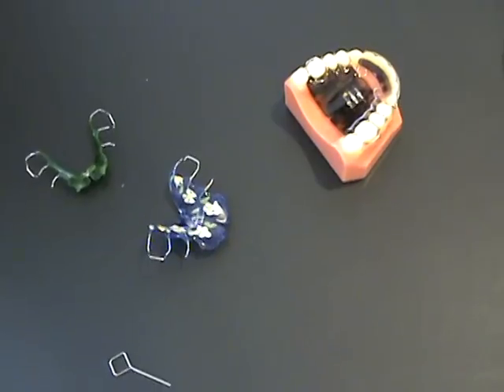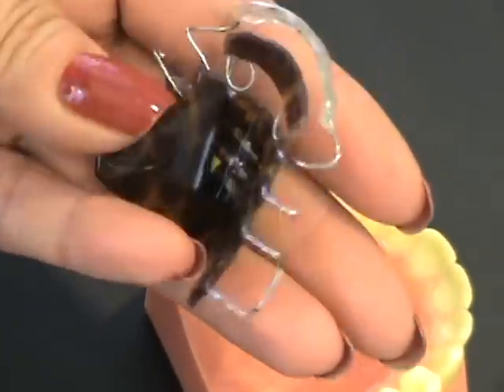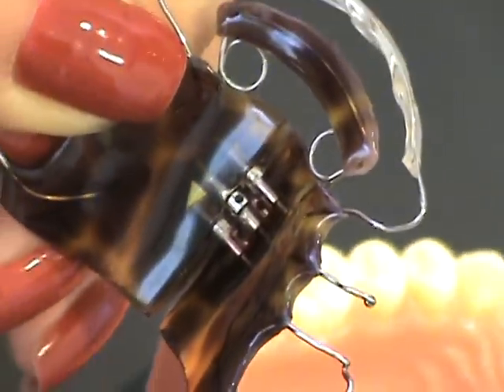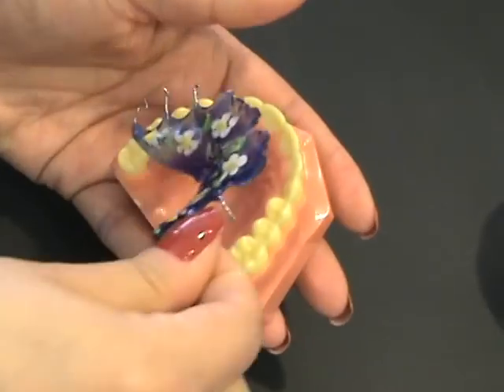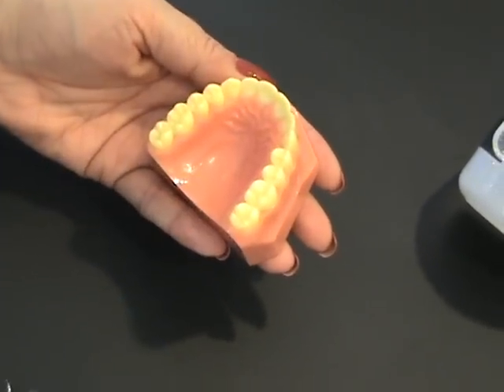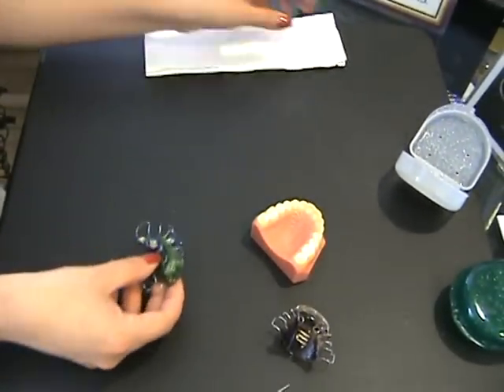Dr. Saba, Orthodontist in Sterling, VA reviews the use of removable expanders.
Saba Orthodontics team reviews instructions on the use and care of removalbe expanders (Schwartz appliances).  Dr. Saba practices orthodontics in Sterling, VA, catering to all ages (adults and children), offering a variety of treatment options including Invisalign, iBraces (Incognito) or Lingual braces, Speed braces (self-ligating brackets), clear and metal braces.